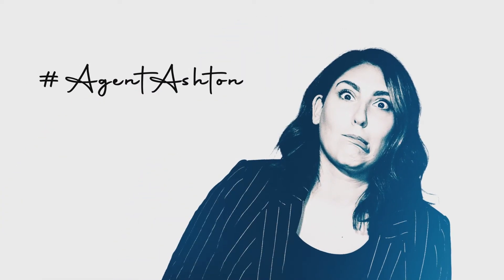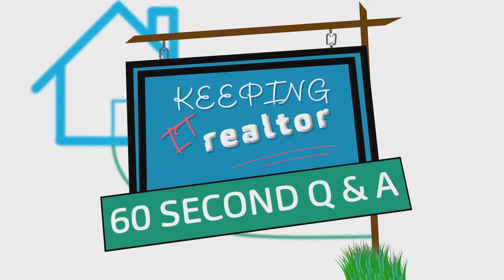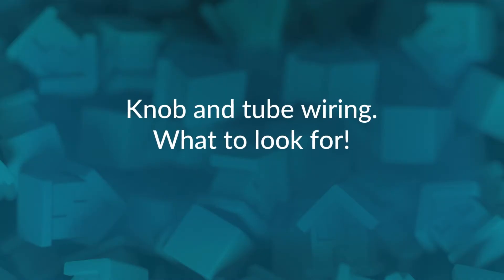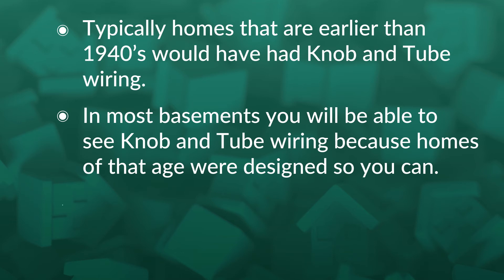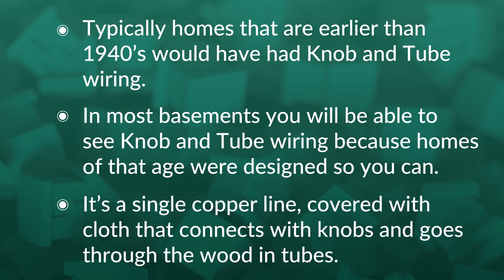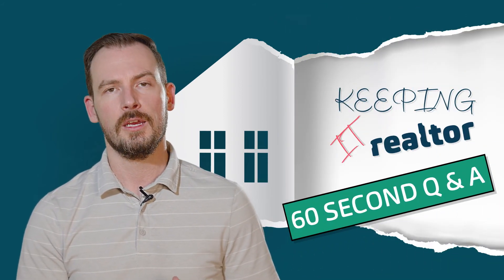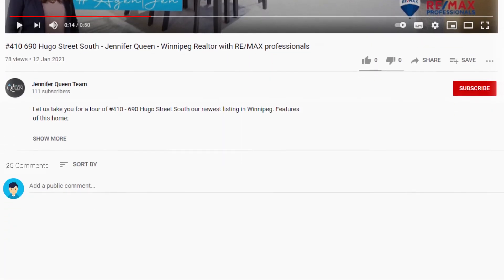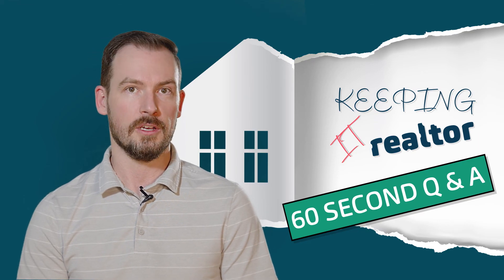Knob and Tube Wiring in Winnipeg - What to look for when shopping for a home (2021)!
Today, we answer the popular question: what is knob and tube wiring, and how do I know what to look for? It is next to impossible to get insurance for this type of wiring, so let us tell you what to look for, and how to ensure you don't put yourself in harms' way! Let's see if AgentLogan is able to get this one completed in under a minute!

The Jennifer Queen Team
RE/MAX Professionals

Tools we used to create this video:
Black Magic 6K Digital Camera
Camera Cage for BMPCC 6K
Sennheiser 416 Boom
Sennheiser G4 Lavelier Microphone
Apeture Soft Source Light
Dracast 3-Point LED Kit
Green screen

Software:
After Effects
Da Vinci Resolve